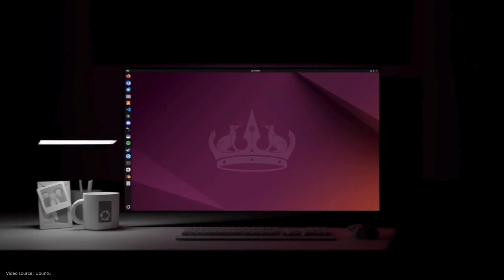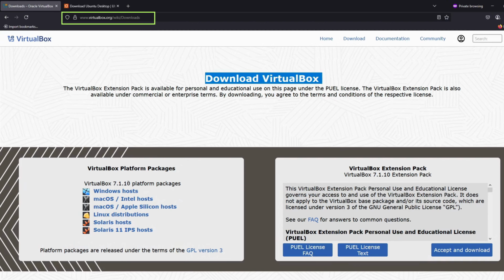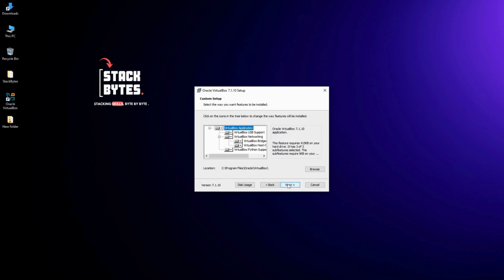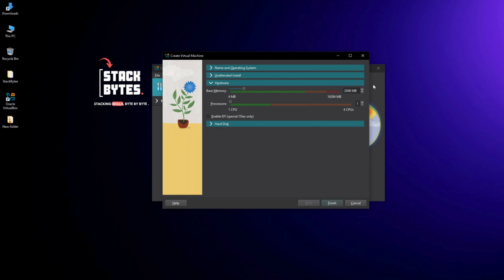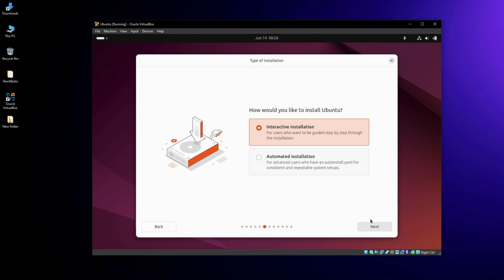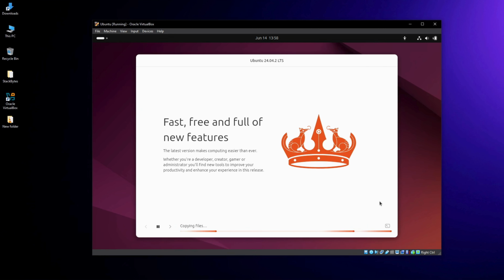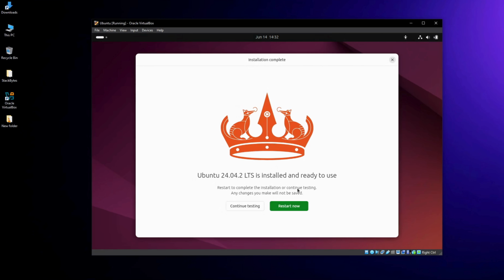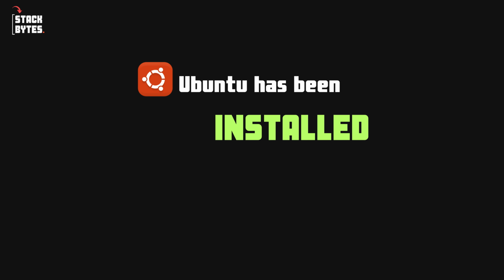How to install Ubuntu 24.04 LTS in Virtualbox 2026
In this video, I am installing the latest version of Ubuntu i.e. 24.04 LTS as a virtual machine on VirtualBox step by step.

This tutorial is perfect for beginners who want to run Ubuntu as a virtual machine Windows (or macOS) using VirtualBox.

TIMESTAMPS ⌛
00:00 -Intro
00:36 -Download Latest VirtualBox and Ubuntu 24
01:04 -Install VirtualBox
01:25 -Create Virtual Machine
01:59 -Install Ubuntu 24

This setup is useful for:
• Developers & programmers
• Cybersecurity learners
• Anyone starting with Ubuntu

Note: If you are using an Apple M1/M2/M3/M4/M5 Mac, make sure to download the ARM64 version of Ubuntu.